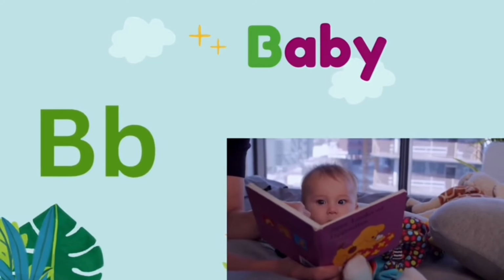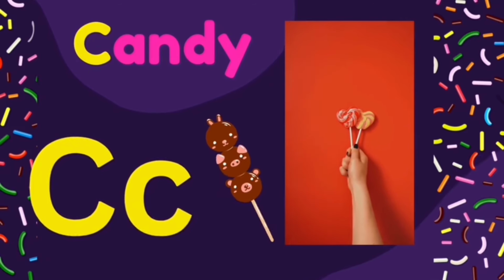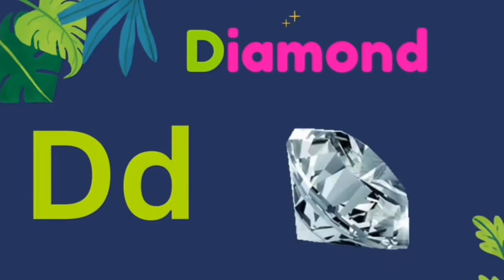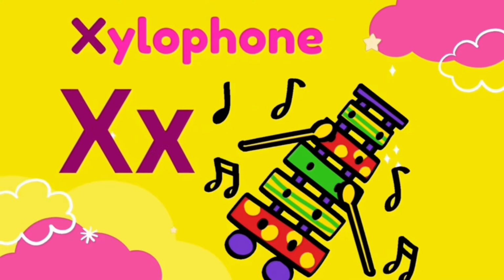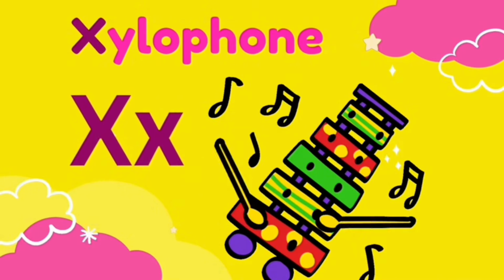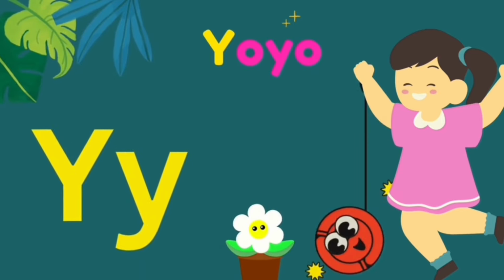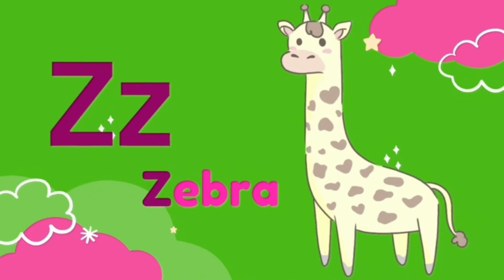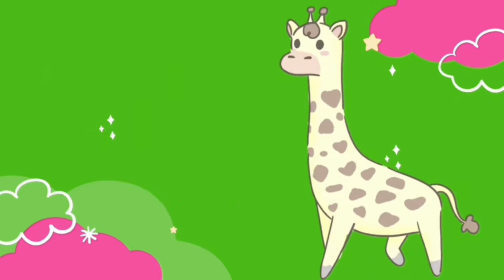ABC Song 10 Min songs BEST OF Toddler Sing Along Learning Videos - Nursery Rhymes by LooLoo Kids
New Baby Shark | baby Shark doo doo
🦈ABC Song 🤩 30 MIN - BEST OF Toddler Sing Along Learning Videos - Nursery Rhymes by LooLoo Kids
Mini song for mini minors

ABC Song: Learn the letters! and more Nursery Rhymes by Cleo and Cuquin | Children Songs

Learn the alphabet with Cleo and Cuquin's song: sing, dance and learn new words with kids gaming this collection of cartoons and children's songs.

Master the alphabet with 'ABC Song 🤩 BEST OF Toddler Sing Along Learning Videos -

ABC songs | ABC phonics song | a for apple | letters song for baby | phonics song for toddlers | ABC

Your Queries: 1. toddlers learning videos 2. educational videos for 5 year olds 3. learning videos for toddlers 4. kindergarten learning videos 5. kids and toddlers learning videos reading english 6. kids a to z reading 7. Kids learning Videos for 5 years 8. preschool learning videos for 3 year olds Nursery rhymes in English

ABC Song and Many More Nursery Rhymes for Children | Popular
Fun videos kids

ABC Song and Many More Nursery Rhymes for Children | Popular Kids Songs For Kids

Insects Alphabet Song | Insects ABC Song | Phonics for Kids | Baby, Alphabet Letters